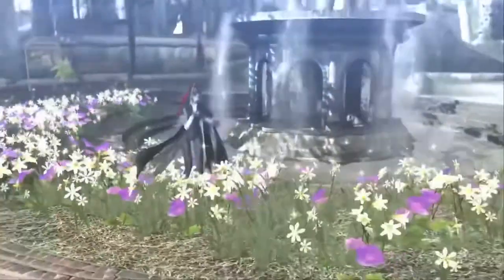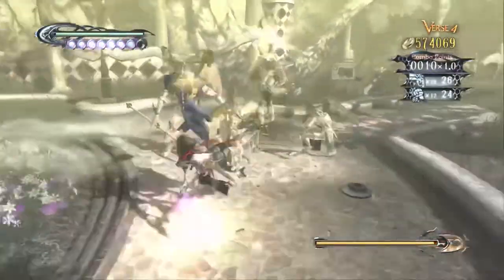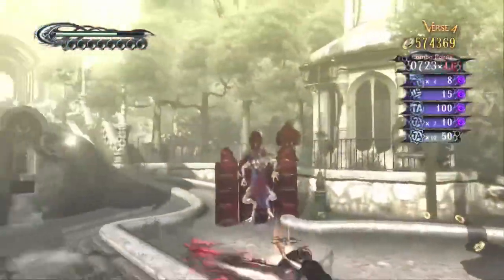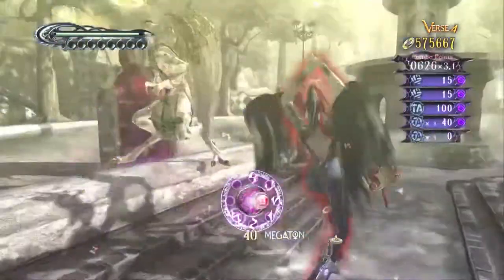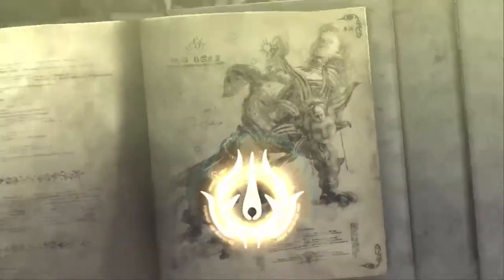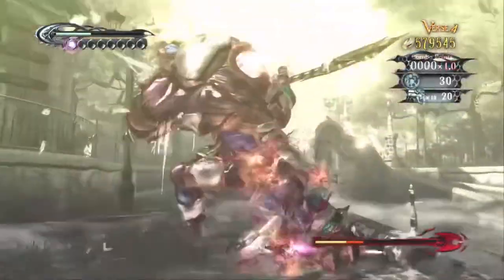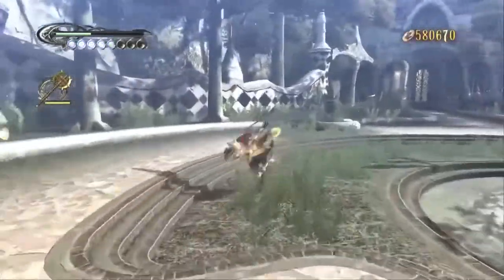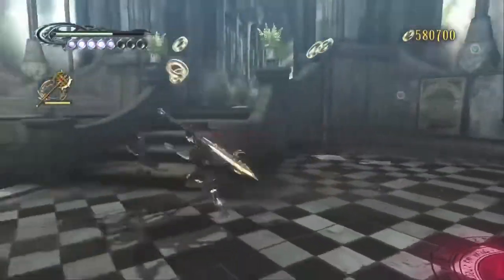Bayonetta game review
Hi welcome to askthecheese gaming. In today’s video I’ll take a look at bayonetta for the xbox360. Have you played this game before? Did you enjoy it or find it to challenging.